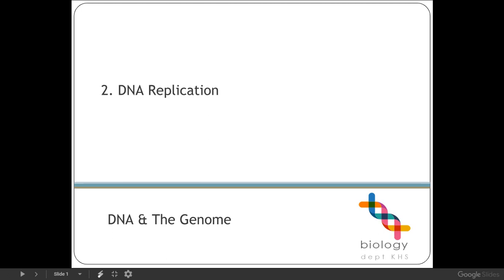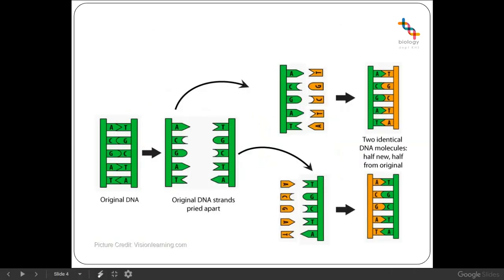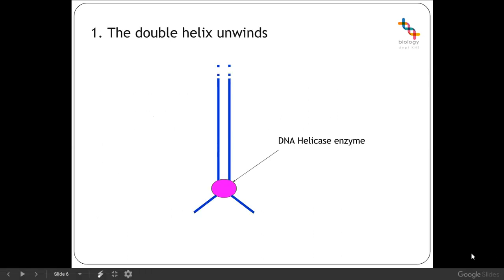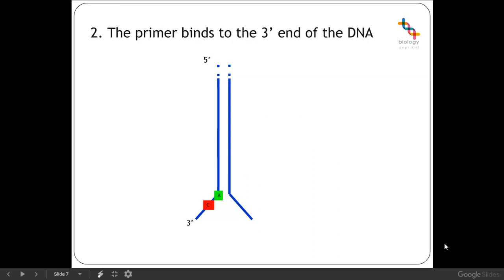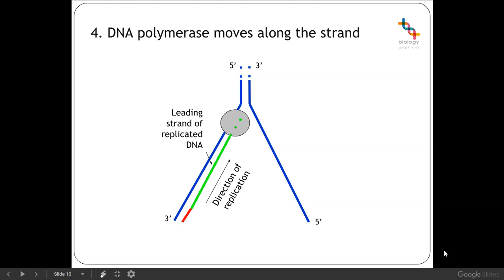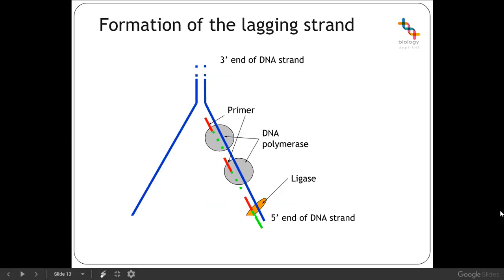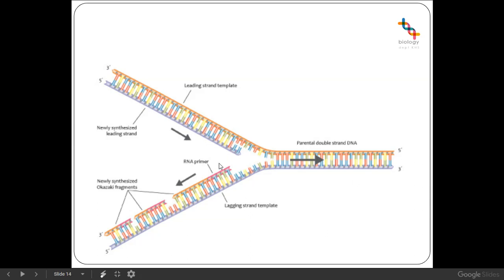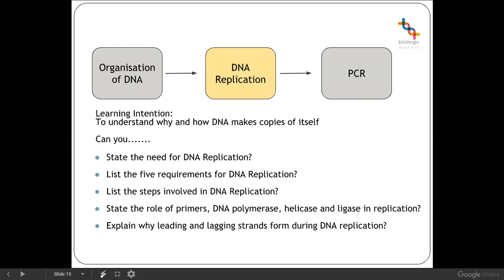2a DNA Replication